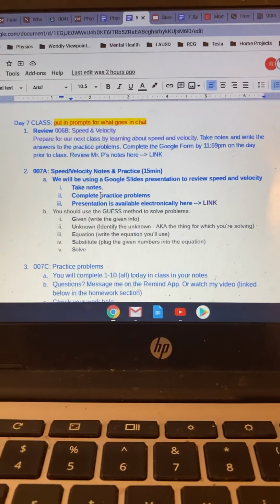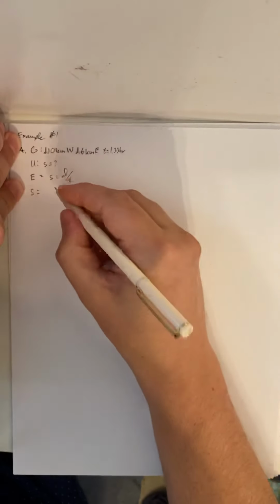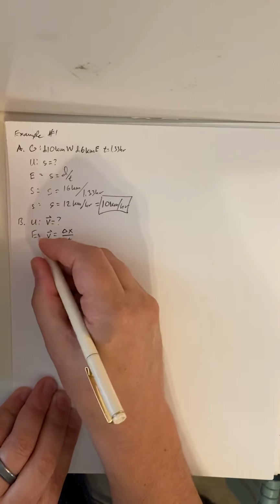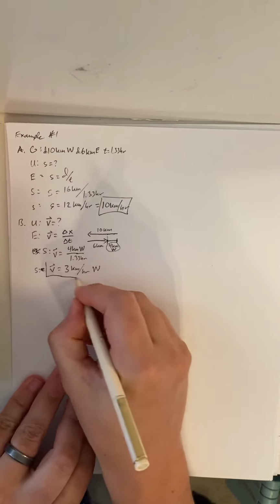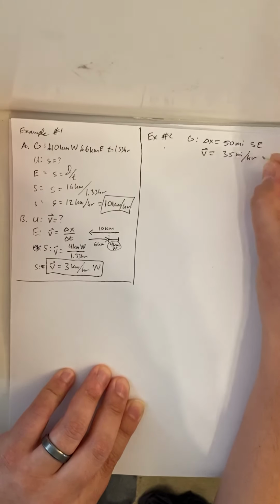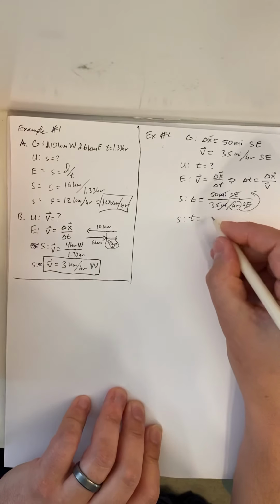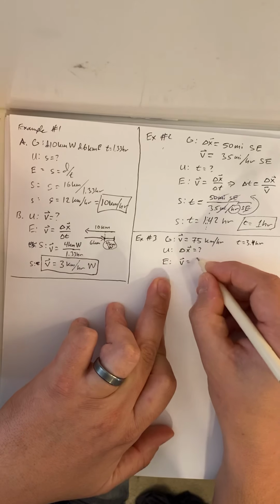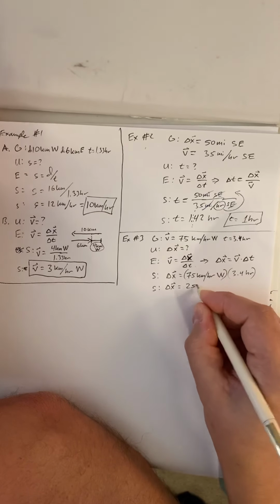Physics Velocity Example Problems